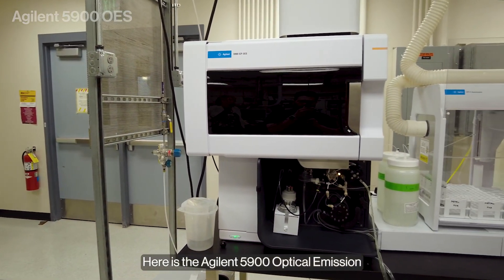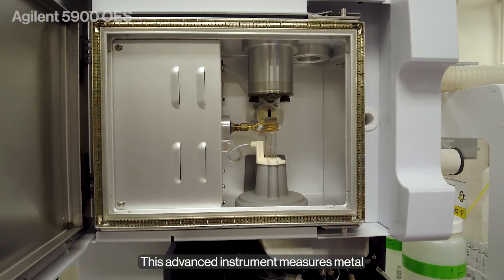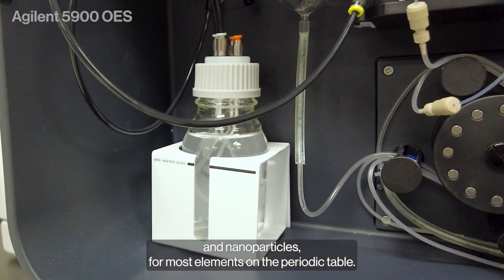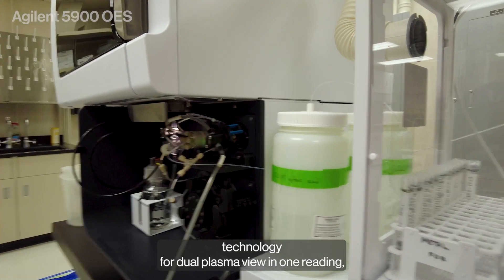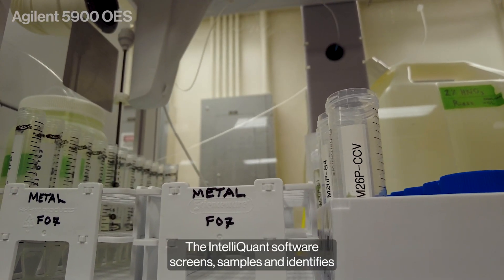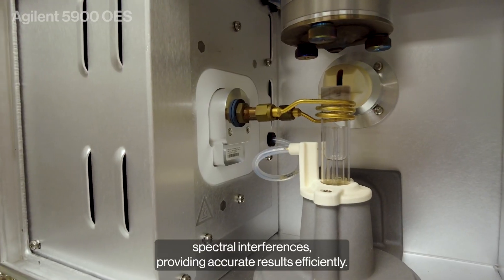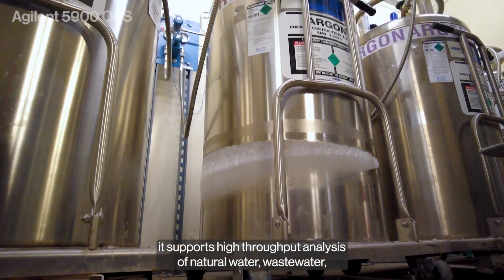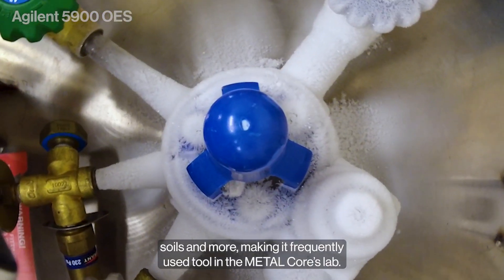ASU Core Facilities Equipment Showcase: Agilent 5900 ICP-OES with SVDV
The ASU Core Research Facilities house state-of-the-art equipment, including the Agilent 5900 ICP-OES with SVDV, an instrument used to measure metal and inorganic concentrations in solutions, including slurries or suspended nanoparticles, across most of the periodic table.

Key features include the Synchronous Vertical Dual View (SVDV) technology for dual plasma view in one reading, a nebulizer alert system and an argon reduction system.

The IntelliQuant software screens samples and identifies spectral interferences, providing accurate results efficiently. Essential for research within ASU and the scientific community, it supports high-throughput analysis of natural water, wastewater, soils and more, making it a frequently used tool in the METAL Core’s lab.

Learn more about the Agilent 5900 and how to use it for your research

Learn about how to sign up for training on the user-friendly Agilent 5900 ICP-OES

Discover other ways in which the METAL Core supports research